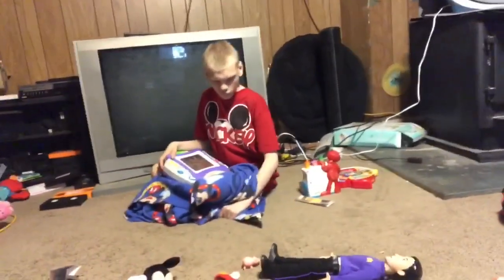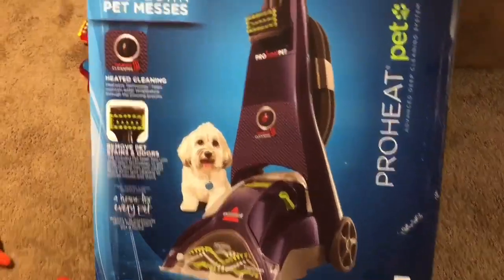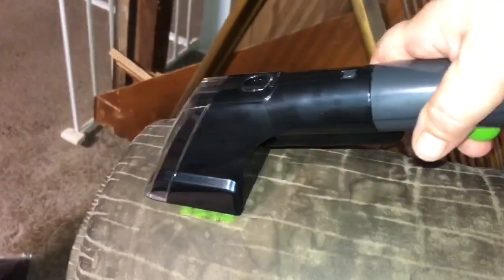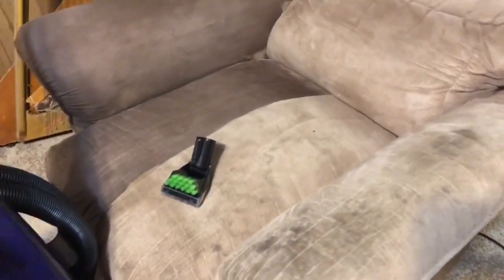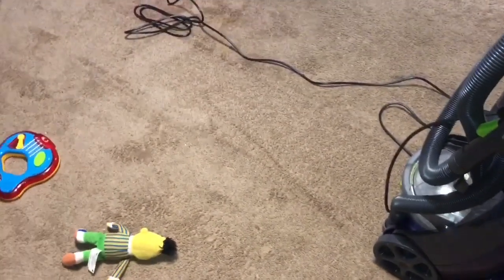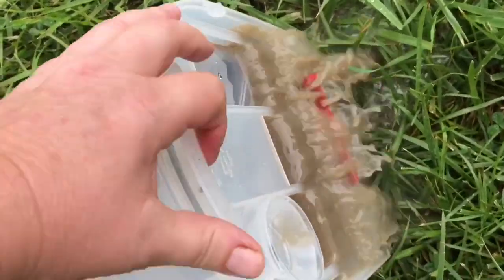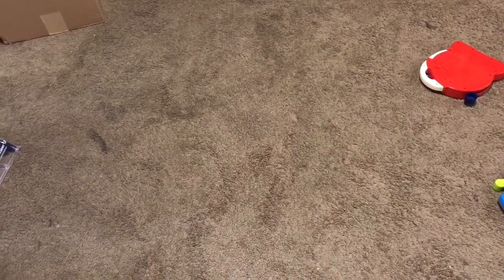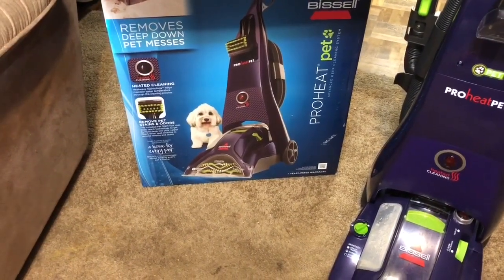This Carpet Cleaner Is AMAZING. Before/After With The Bissell Proheat Pet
Pam is a single mom. She is a nurse that took care of kids with heart disease. She now is a stay at home mom to care for Kyle. She runs a food pantry at her church and loves to serve others.

Jacob is a college student currently majoring in civil engineering. He plays rugby at college but loves almost all sports. He wrestled and played soccer growing up & in high school. He has congenital heart disease. He has Epstein’s Anomaly, Wolff Parkinson White Syndrome, and mild Pulmonary Hypertension.

Kyle has Cri Du Chat Syndrome (5P-). He functions at the level of a toddler and definitely keeps us on our toes. He loves Sesame Street, Barney, The Wiggles, and Toy Story. His favorite toy is his See ‘n Say.